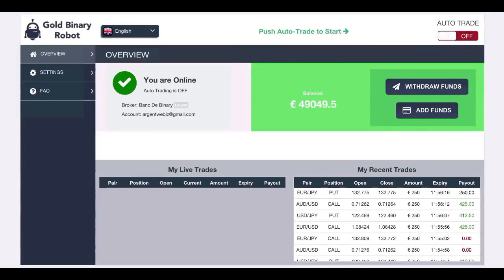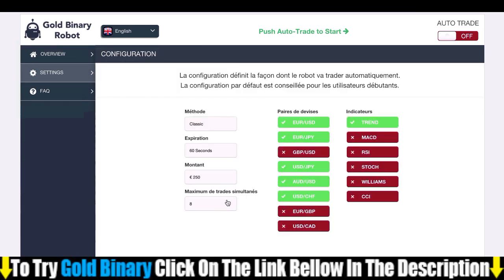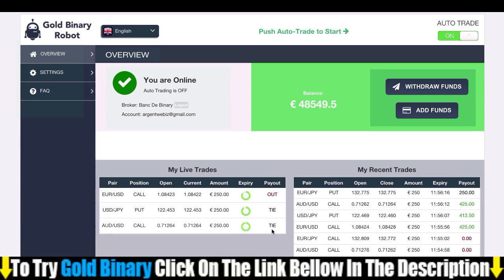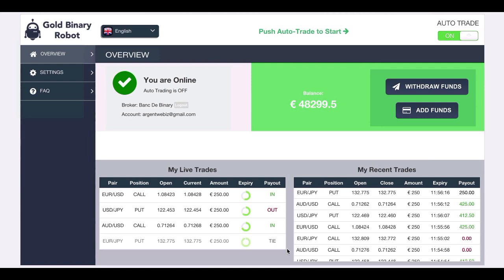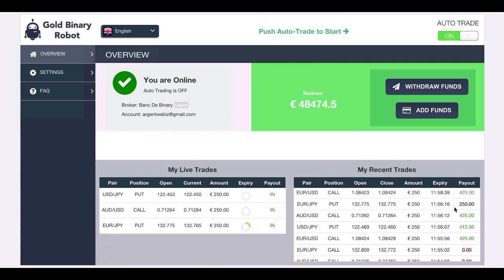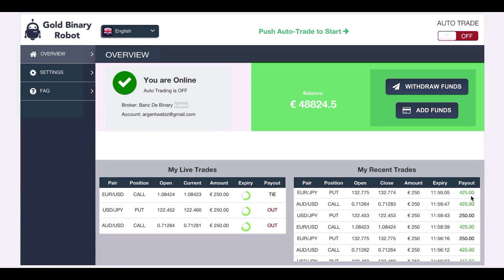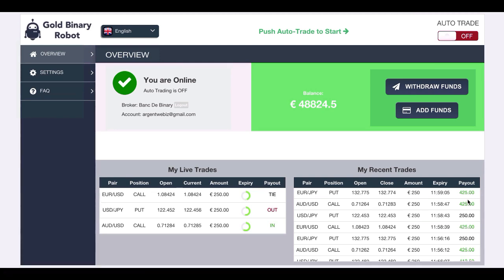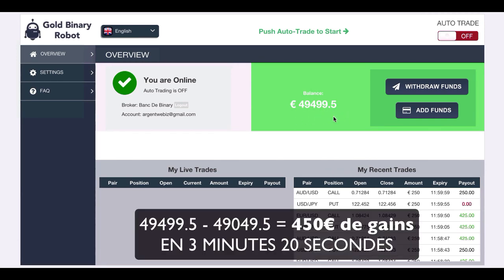Gold Binary Robot Review - Live Trading Result By Member